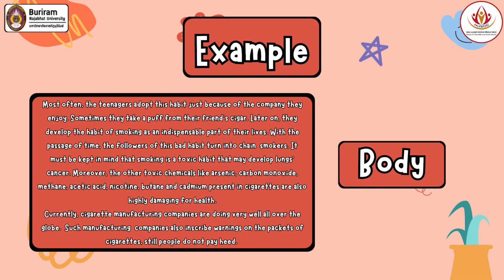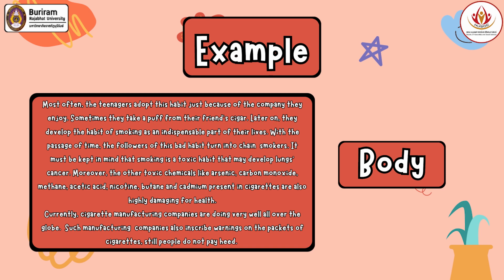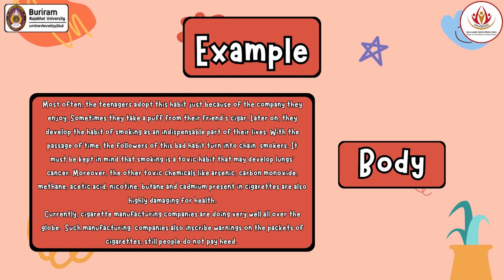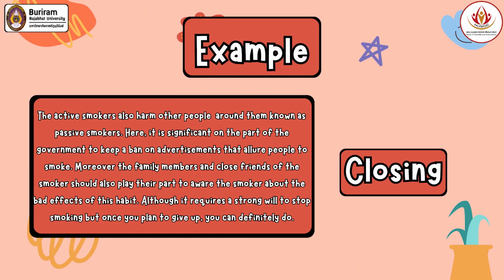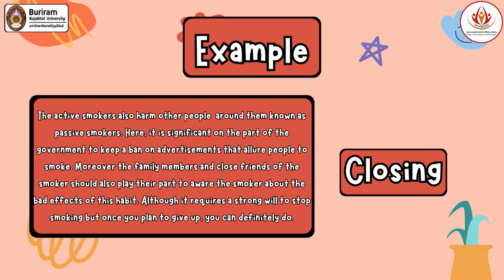4 Developing informative speech Aj Lolita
4.Developing informative speech Aj.Lolita
สาขาวิชาภาษาอังกฤษ
คณะมนุษยศาสตร์และสังคมศาสตร์
มหาวิทยาลัยราชภัฏบุรีรัมย์